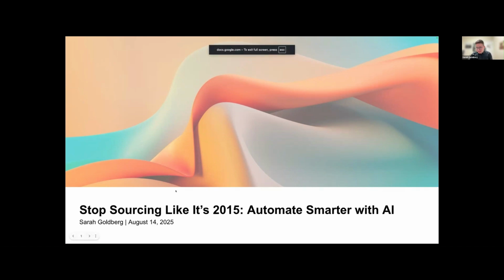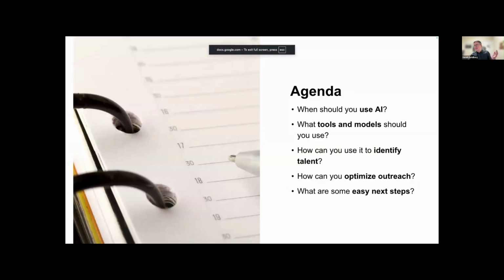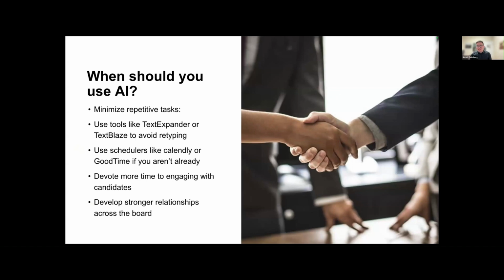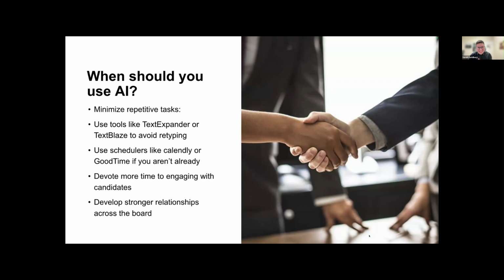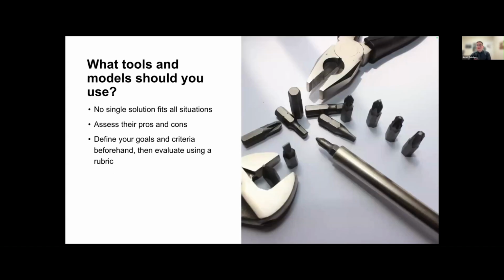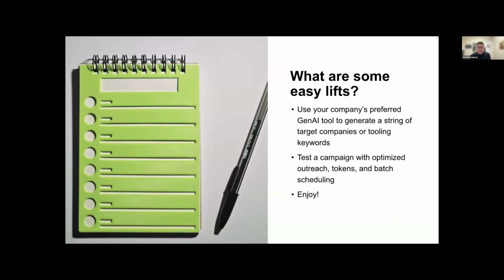Stop Sourcing Like it is 2015: Automate Smarter with AI: Sarah Goldberg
Sarah explains how outdated sourcing strategies slow recruiters down, and how AI-driven automation can unlock better talent faster.